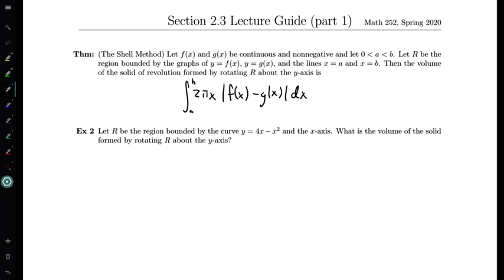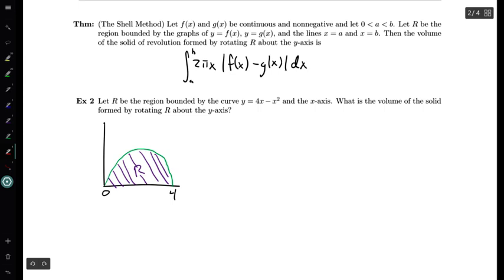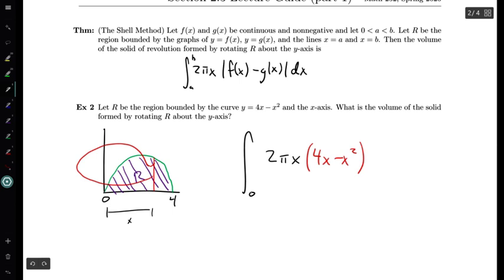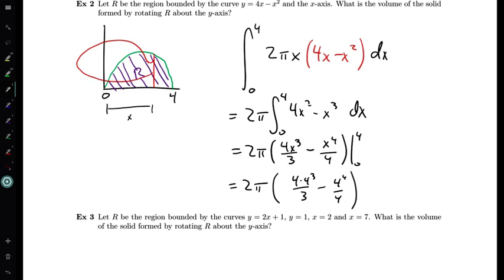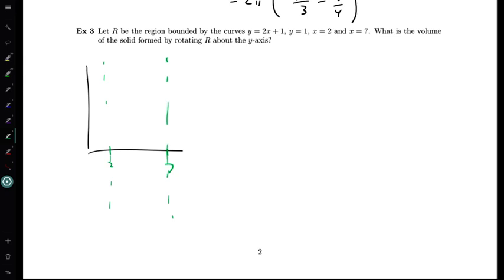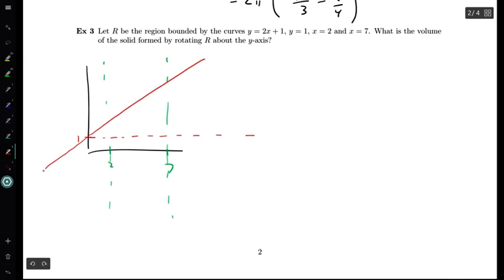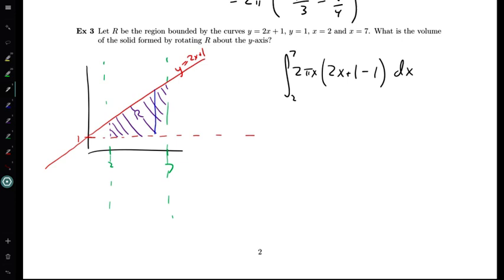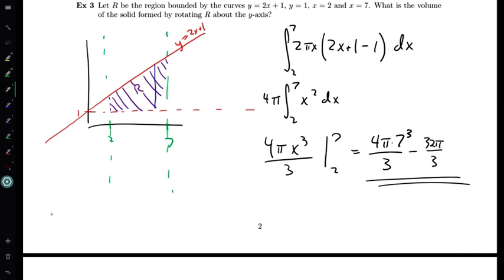44: The Shell Method---Integrating WRT x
Here, we get some practice using the shell method when integrating with respect to x.